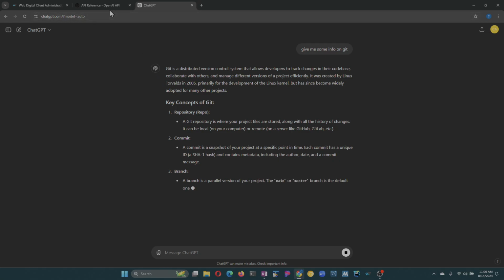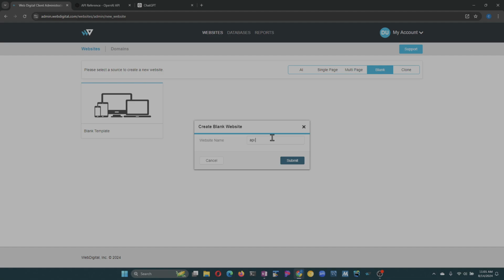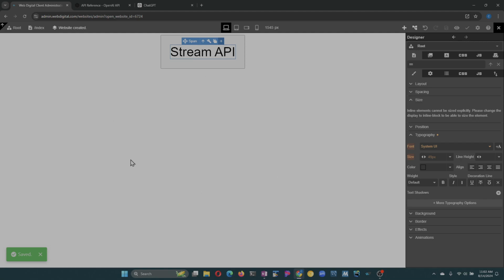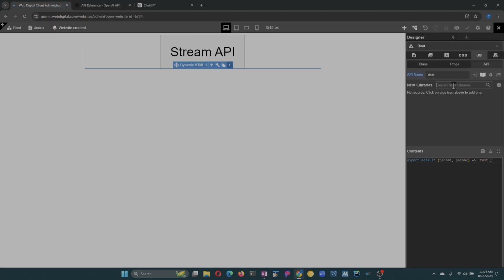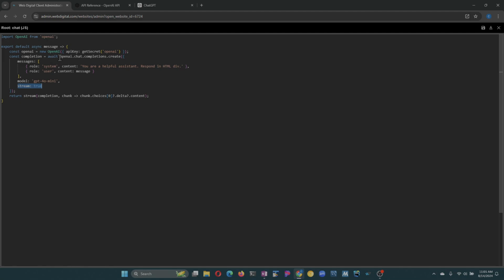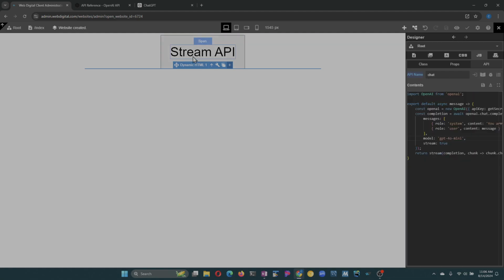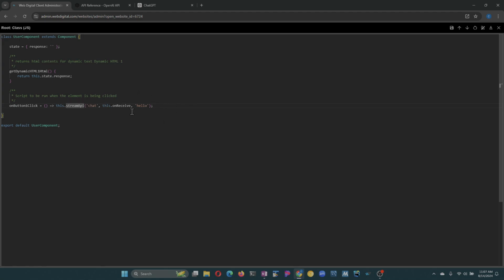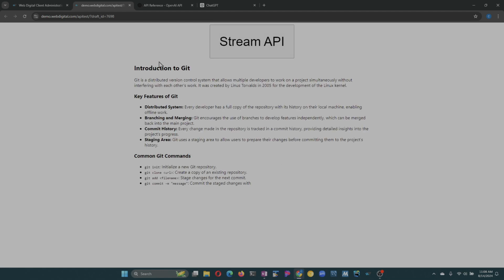Stream OpenAI Chat GPT to Your Website via API Low-code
In this video, we’ll guide you through the process of streaming the OpenAI CHAT GPT API directly to your website with minimal JavaScript coding skills! Whether you're a beginner or just looking to enhance your website with advanced AI capabilities, this tutorial is perfect for you.

🚀 **What You'll Learn**:
- How to set up the OpenAI CHAT GPT API for your site
- Step-by-step instructions to integrate the API seamlessly
- Minimal coding needed: user-friendly methods for everyone
- Tips and tricks to customize your AI features for better user engagement

💡 **Why Use OpenAI GPT?**
OpenAI's GPT technology is revolutionizing how websites interact with users. From chatbots to content generation, learn how you can leverage this powerful tool to improve your website's functionality and user experience.

Watch now and transform your website with OpenAI GPT API effortlessly!

ai automation, low code app builder, low code, openai api, javascript, no code UI, low code tools, ai, HTML, web design, openai, web development, chatbot, ChatGPT, integration, web app, artificial intelligence, coding, programming